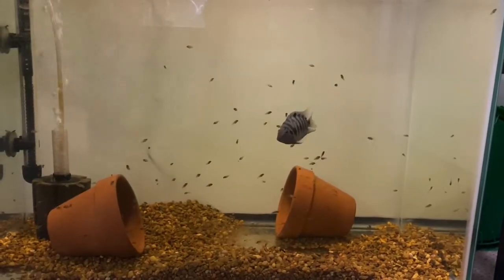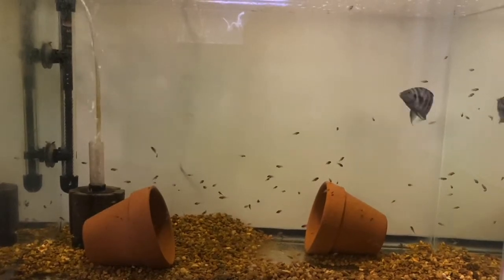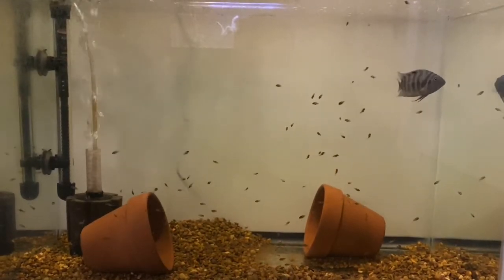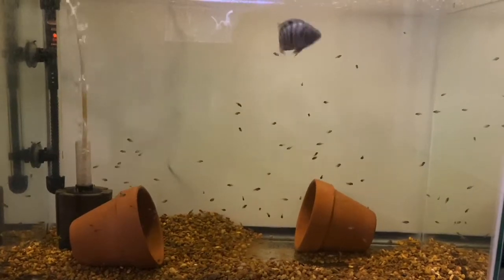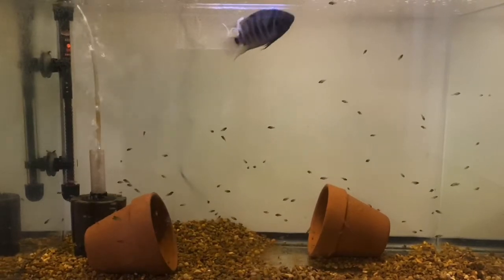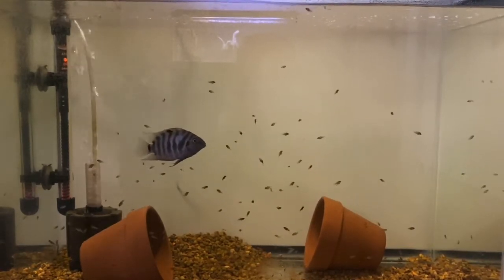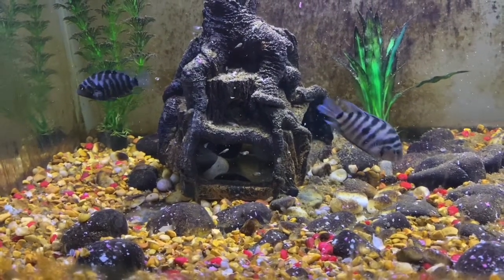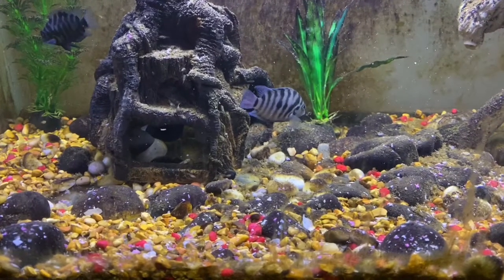Black Convict Cichlid Breeding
Overview of the Black convicts and breeding habits